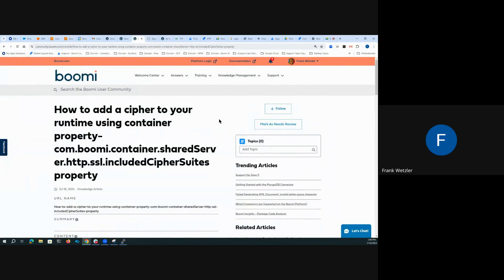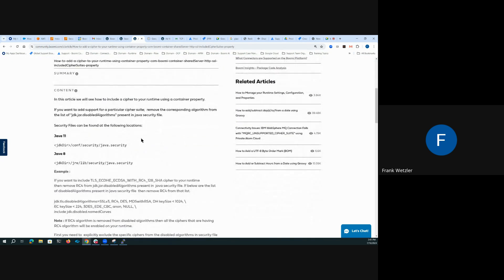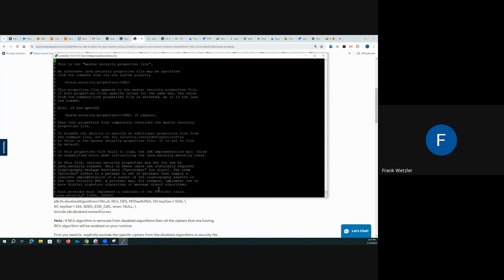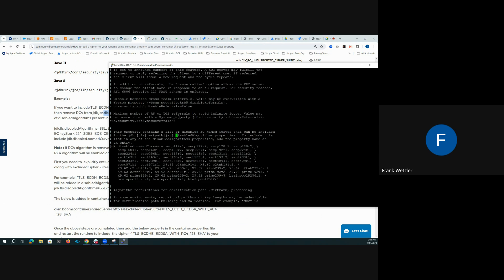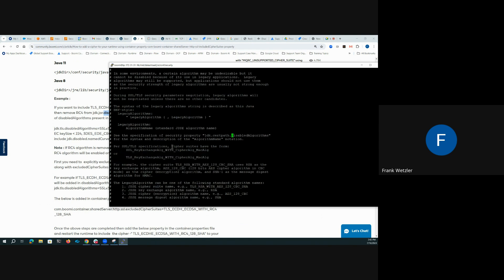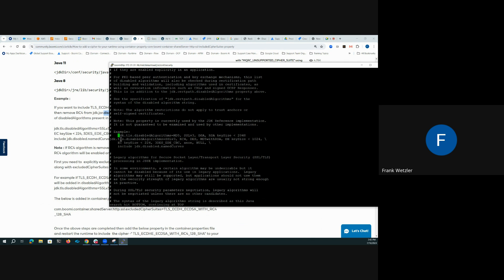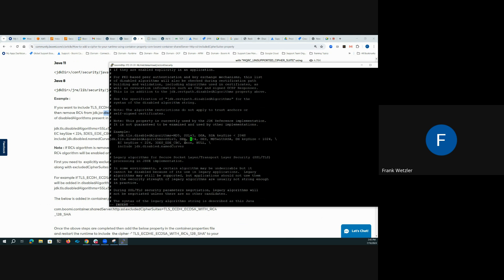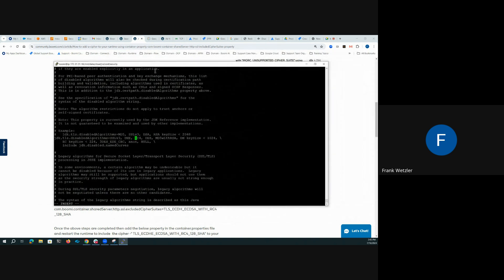Integration - How to disable JRE Algorithm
This video explains how to update the java.security file to disable TLS algorithms.